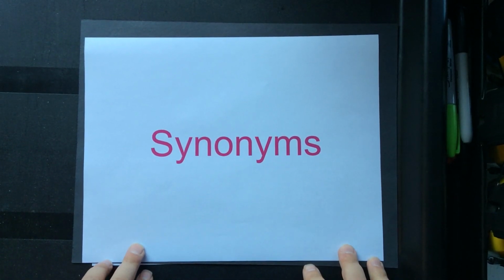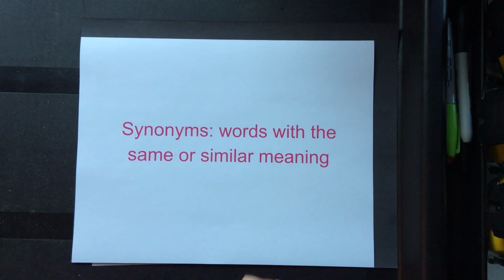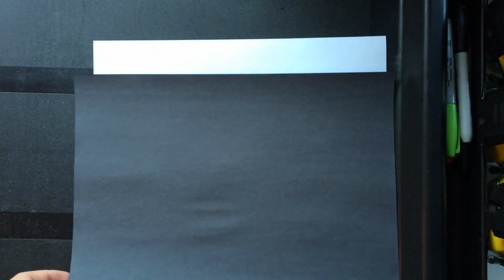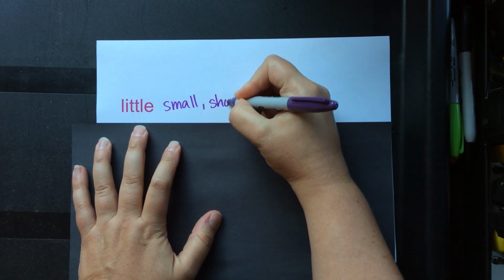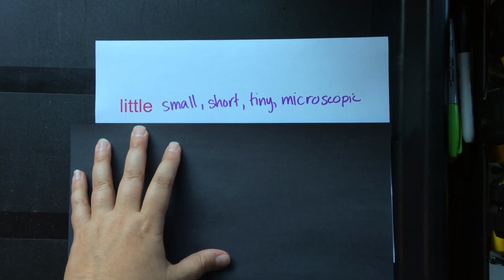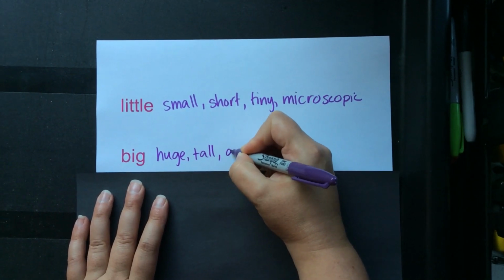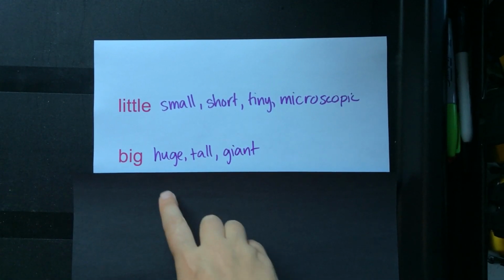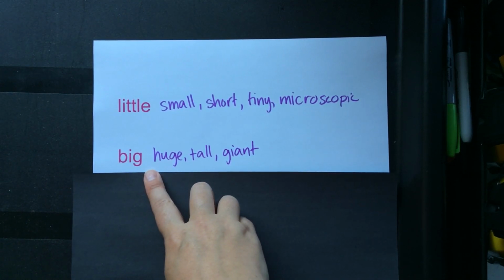01 Synonyms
All about synonyms!